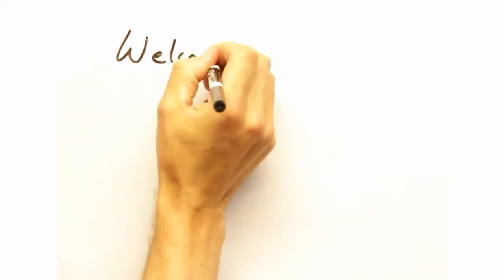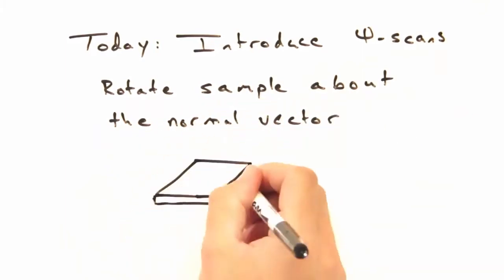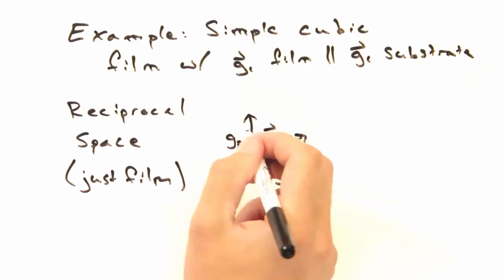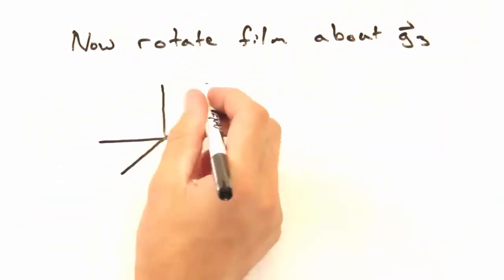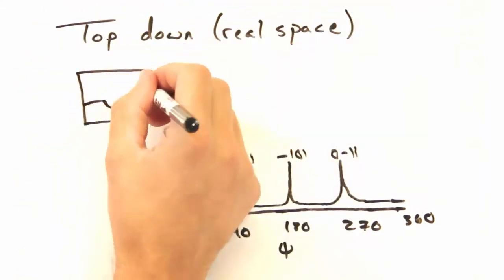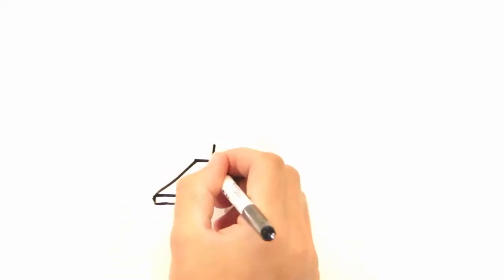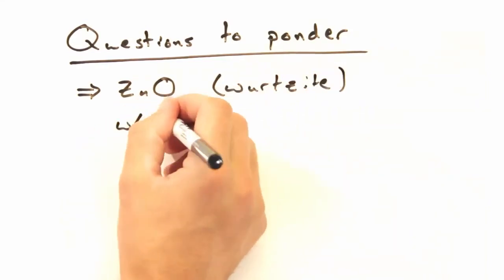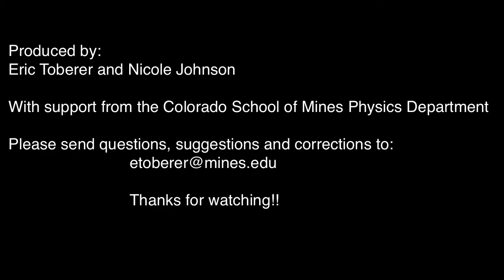Solid State Physics in a Nutshell: Topic 4-4: Psi Scans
Today, we discuss psi scans which rotate the sample about its normal and give information about the in plane alignment of a thin film grown on a substrate.